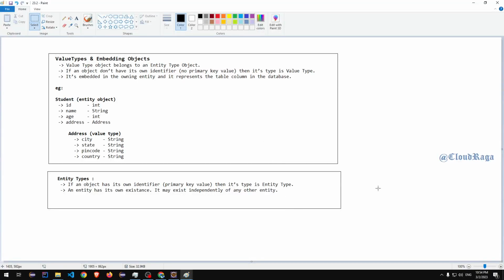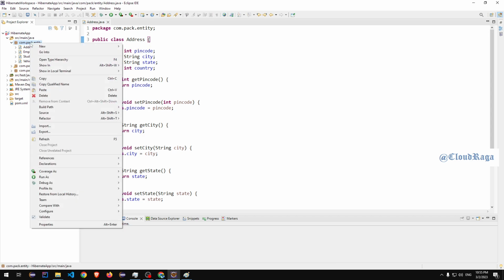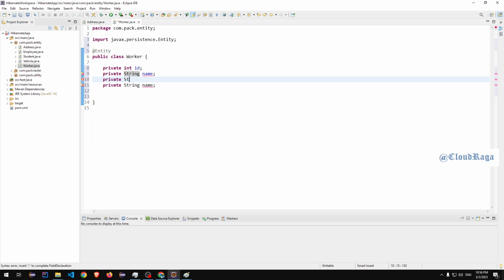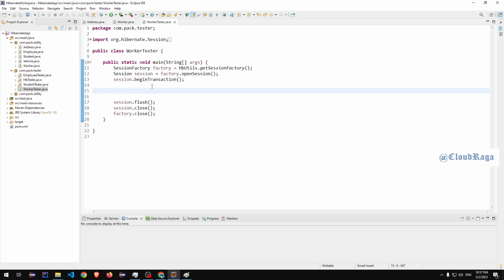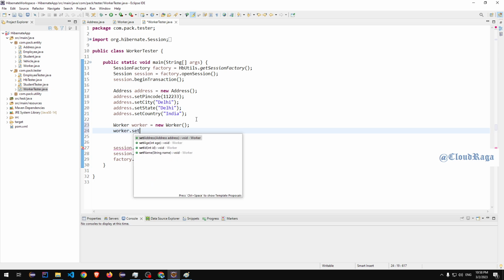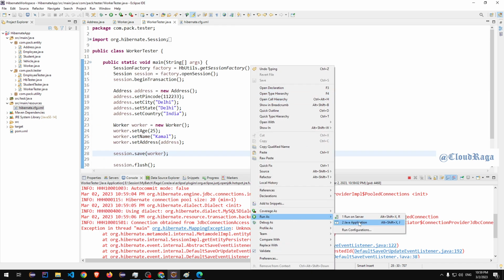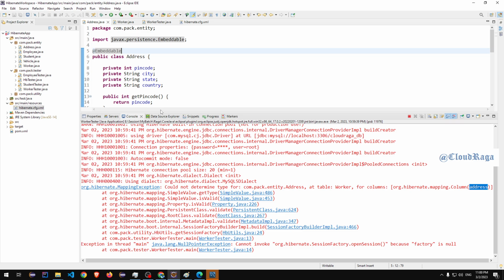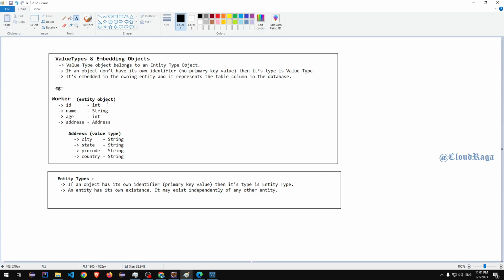2. Embedding value types with Entity class in Hibernate.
Embedding value types with Entity class in Hibernate.